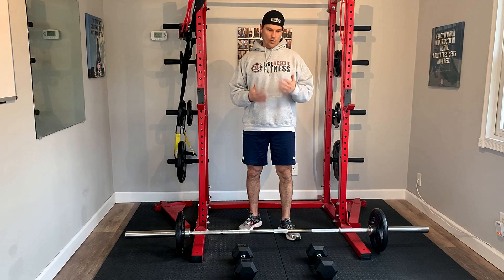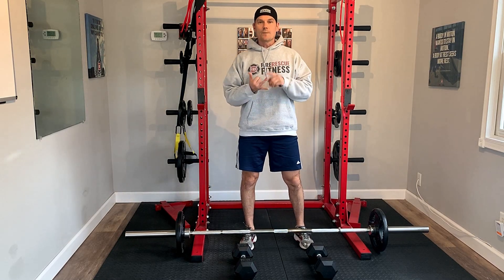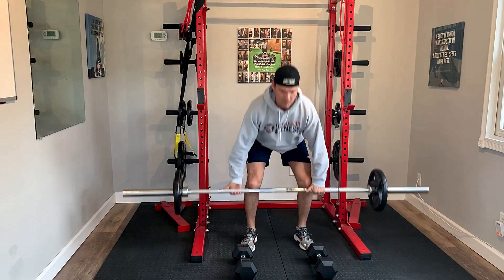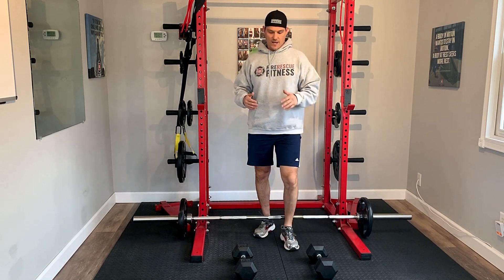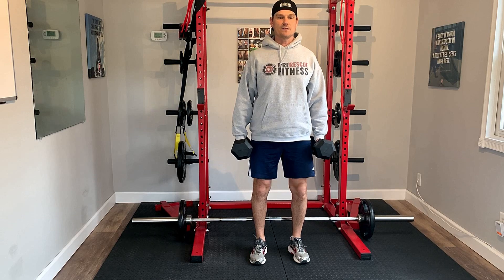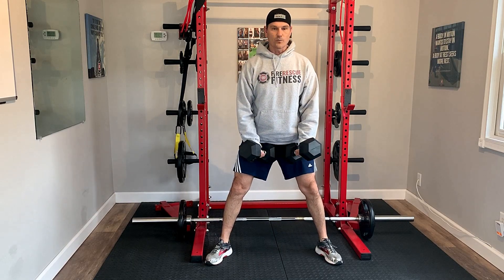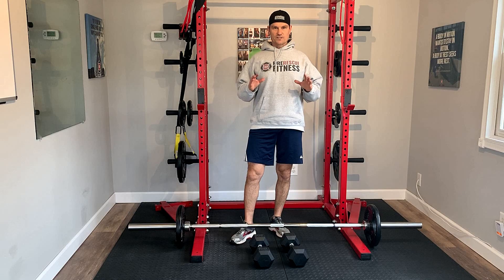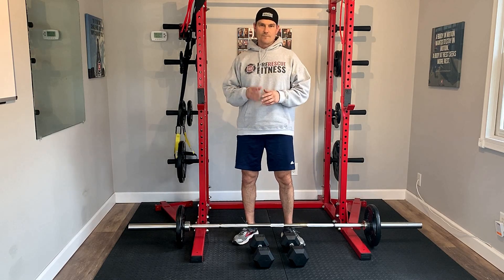Deadlift variations for firefighters, EMTs and medics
The deadlift is one of the best exercises firefighters, EMTs and medics should be integrating into their workouts. Here is a great video explaining the different variations that can be done to help improve performance on and off the fire/ rescue scene.